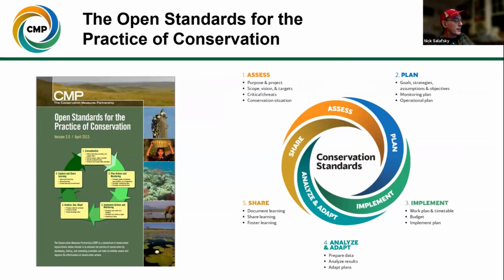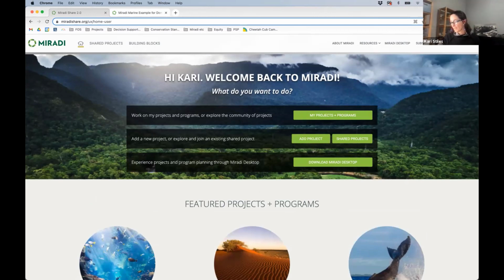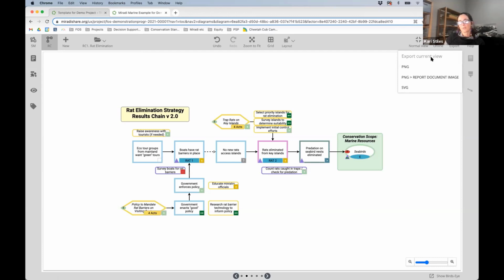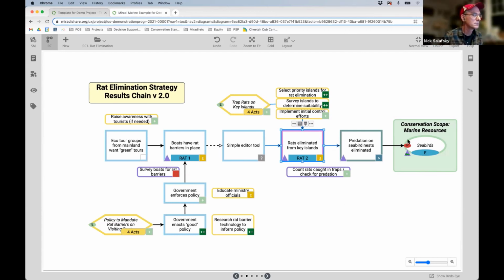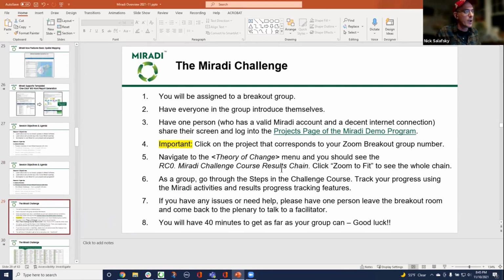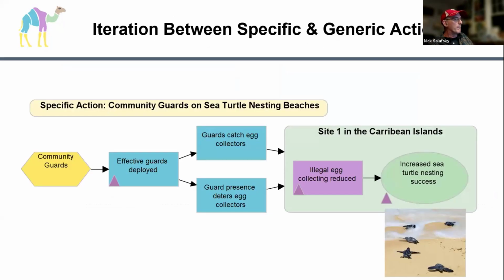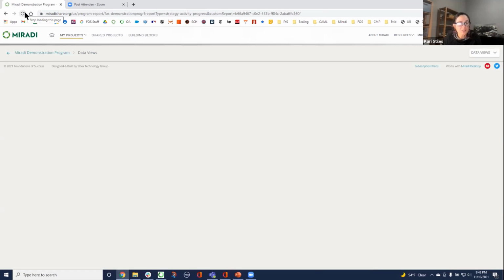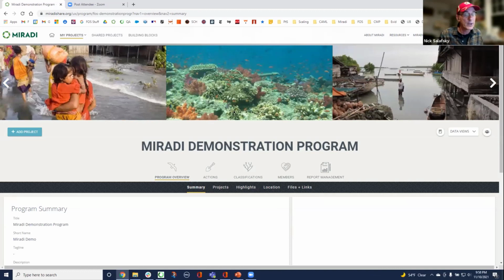CCNet Rally 2021 Session: Miradi Software! Nov. 10/11, 2021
This is a recording of CCNet Rally 2021 Session: Miradi Software! Now Finally Online and More Awesome than Ever, held on Nov. 10/11, 2021.

Hosts:  Nick Salafsky - Foundations of Success (USA), Felix Cybulla - Independent Consultant / CCNet, Kari Stiles  - Foundations of Success (USA)

Session description:
Miradi Software is used by coaches and teams around the world to help implement the Conservation Standards. This session is your chance to both learn about what Miradi can do today and try out new features. We will first provide an interactive introduction to new features in Miradi including the new online diagramming, enhanced online project adaptive management and progress reporting, and Miradi’s new subscription structure. We will then provide an opportunity for trying out the new features yourself and also to pose questions and suggestions to the experts.

Curious? Check out Miradi Share!
Use of this Material:
Our main interest is to contribute to your conservation coaching practice and to the practice of conservation, so we encourage you to apply what you learned and share your lessons with our CCNet community, so we can all continue learning.
This means that you may take the content and adapt or modify it as you see fit, provided you a) reference the original presentation (but not in any way that suggests that CCNet, CMP or any organization represented by the session hosts endorse this derived work), and b) issue the derived work under a similar Creative Commons license or equivalent.